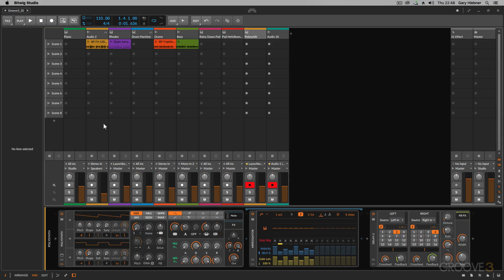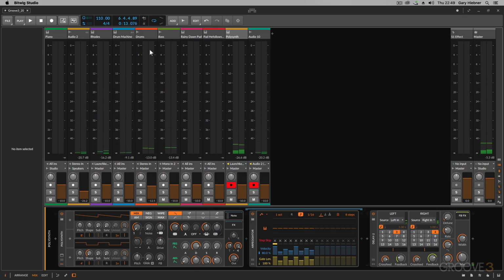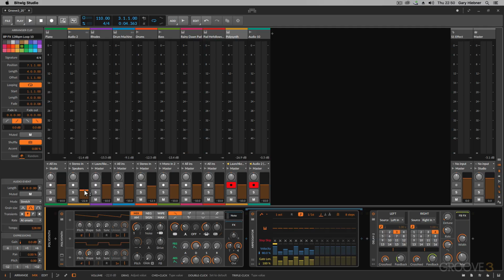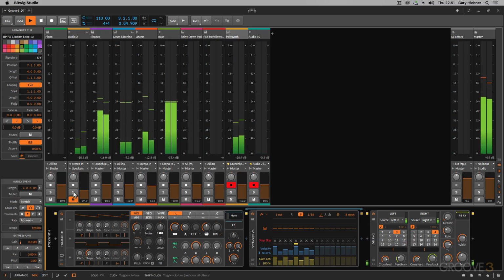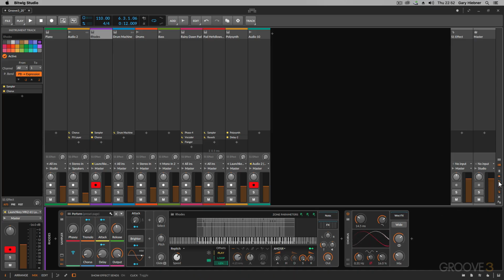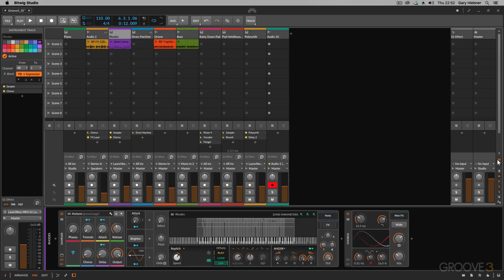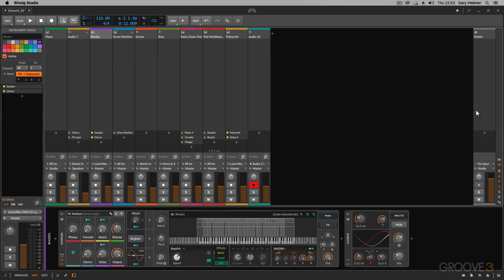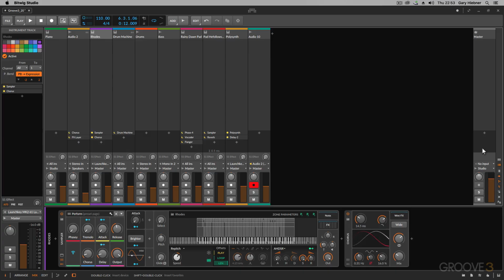21 Taking Look At The Mixer